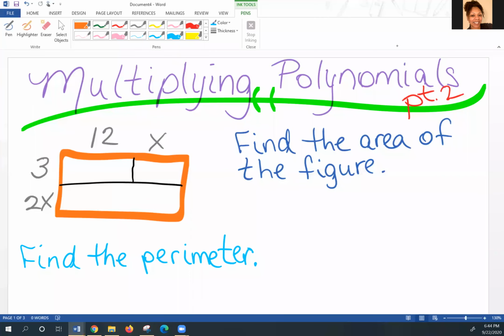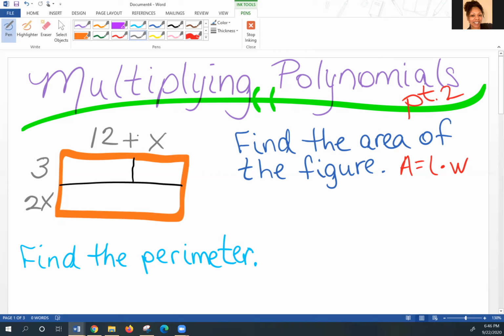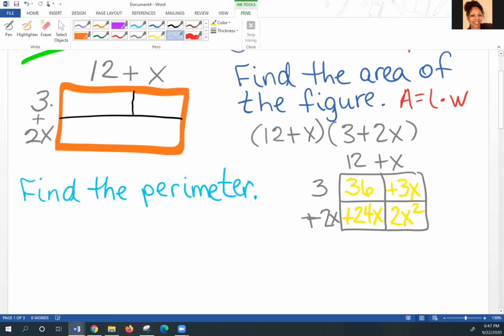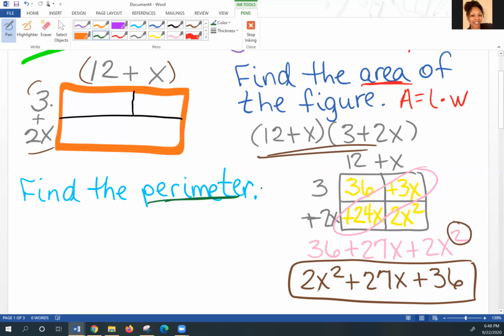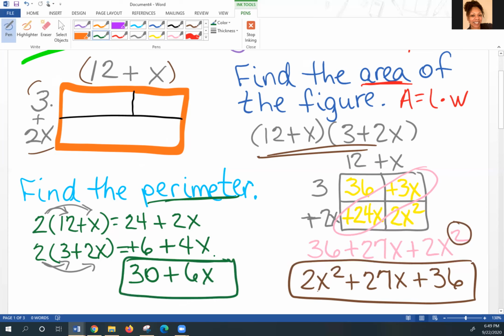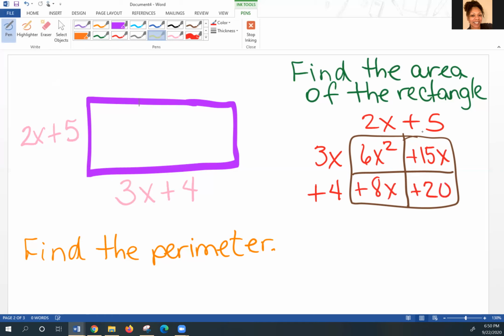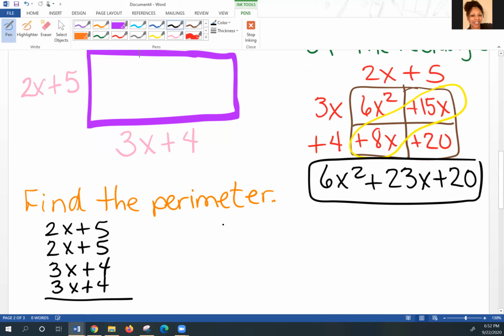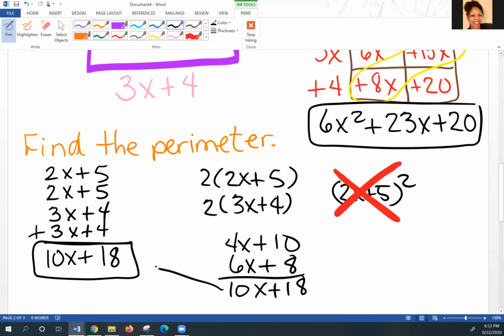Multiplying Polynomials, Finding Area and Perimeter, pt 2